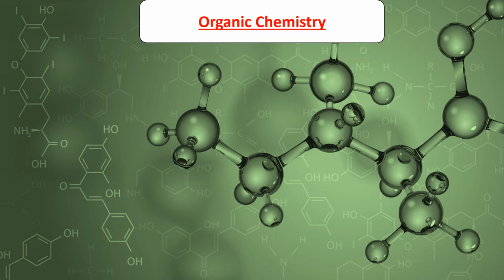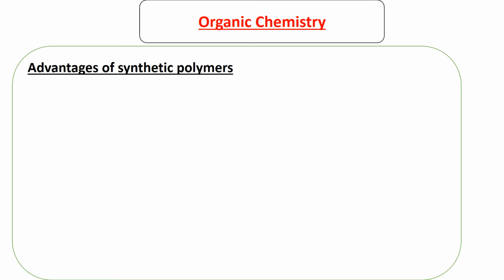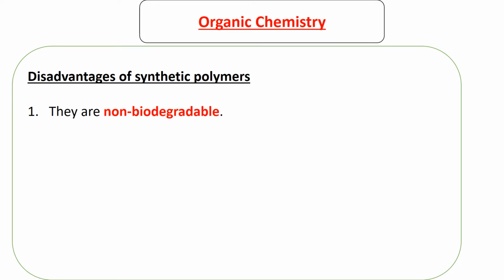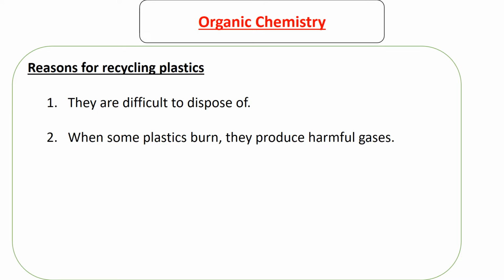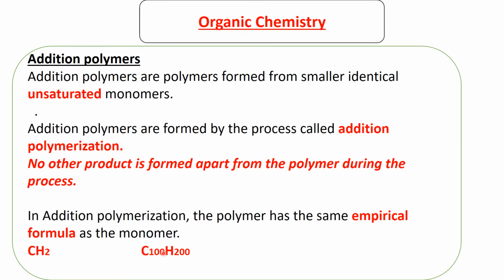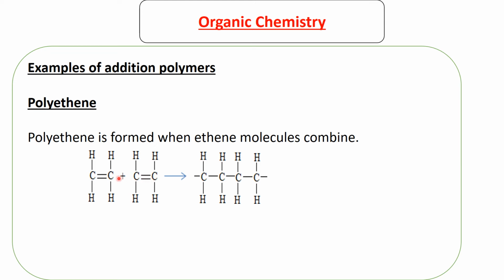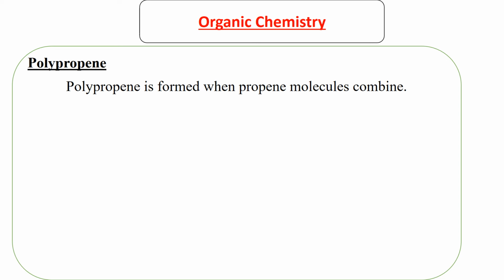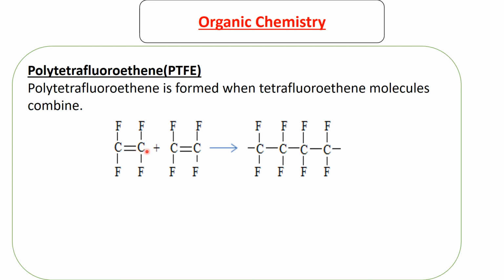Organic Chemistry: Polymers 1